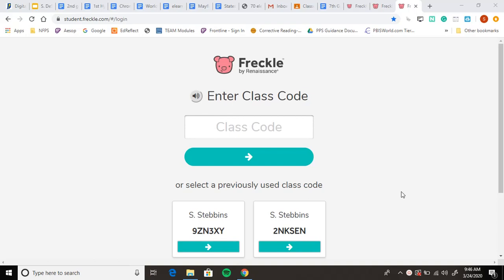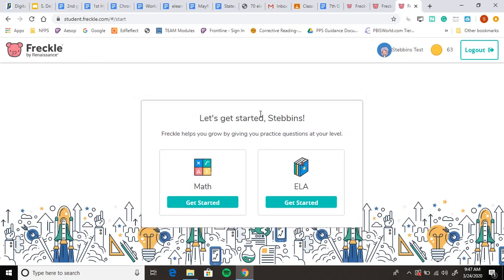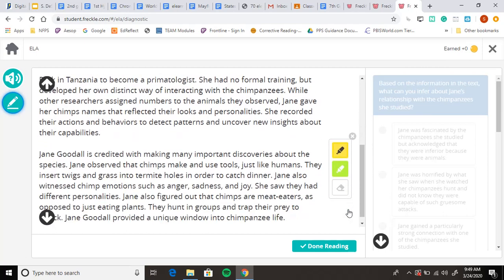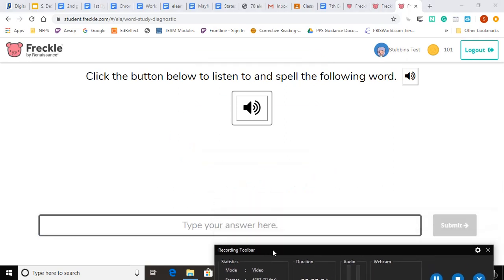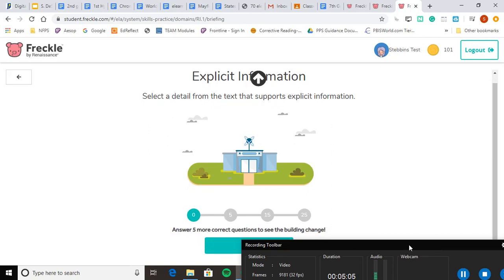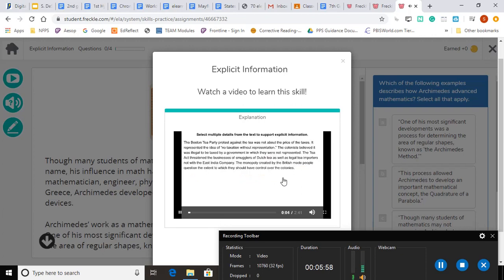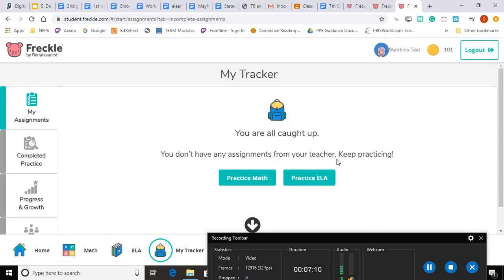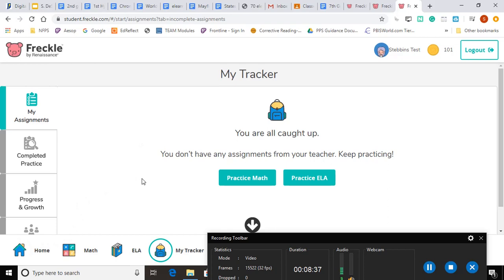Freckle ELA Student Screen